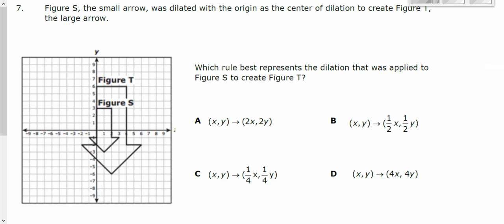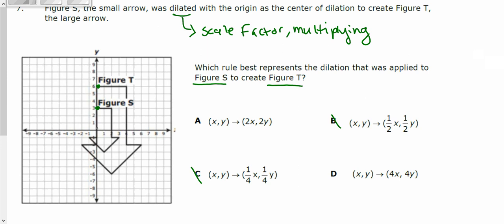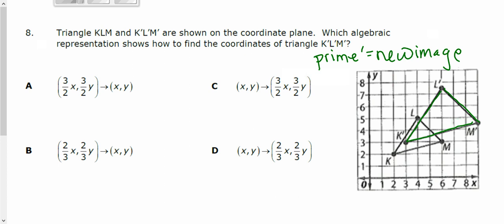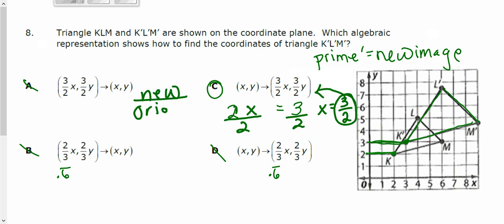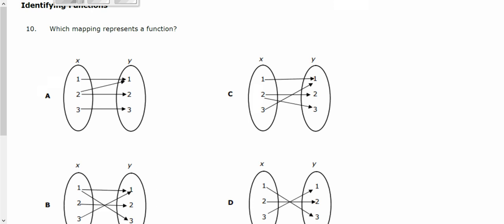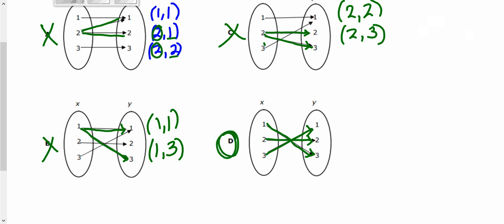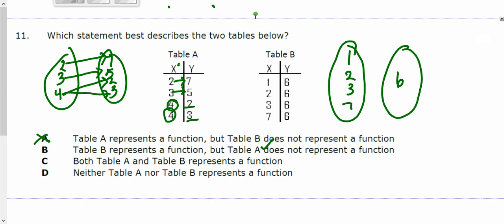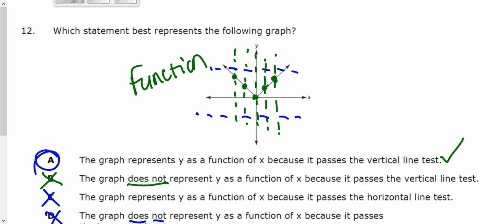Test review 7 12